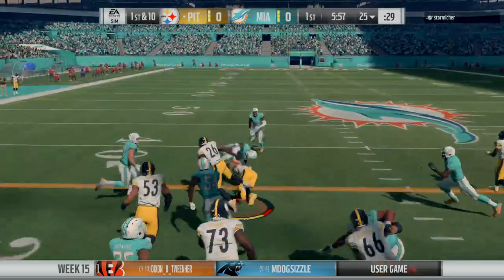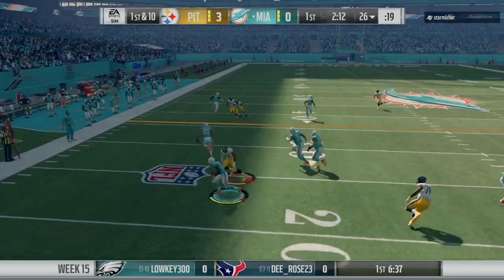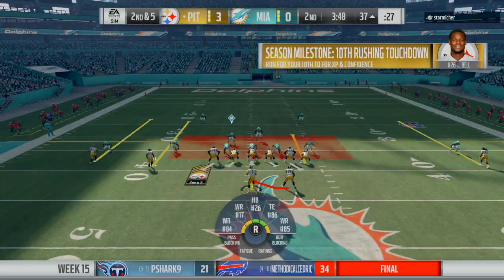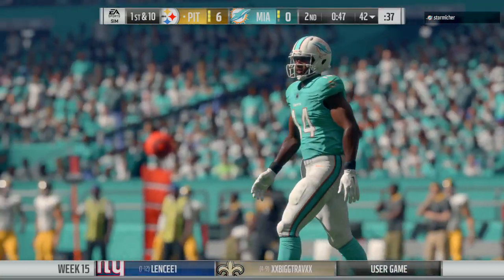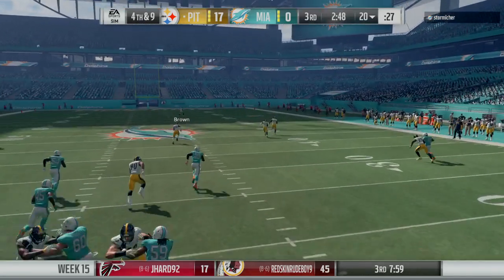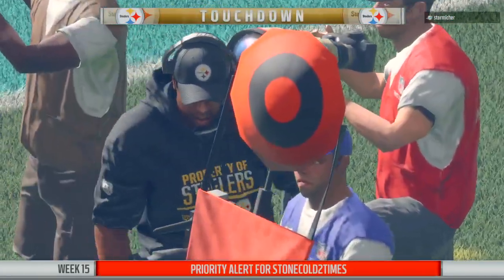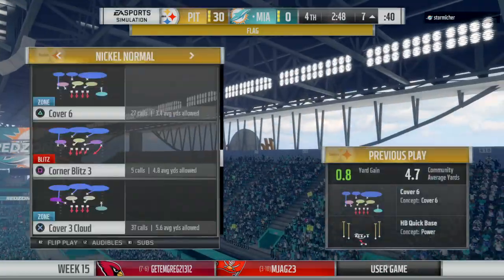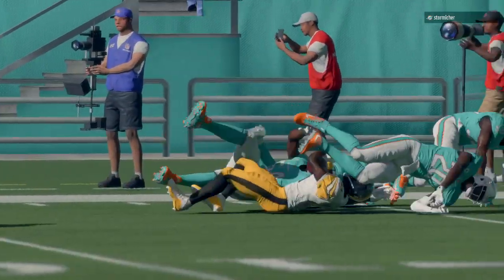RTTR Season 2 Week 15 Steelers Vs Dolphins